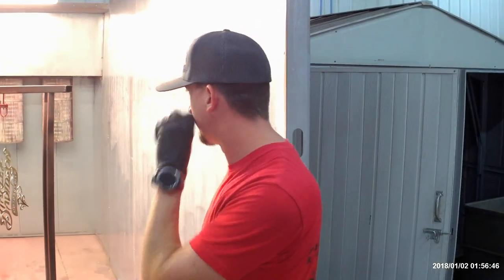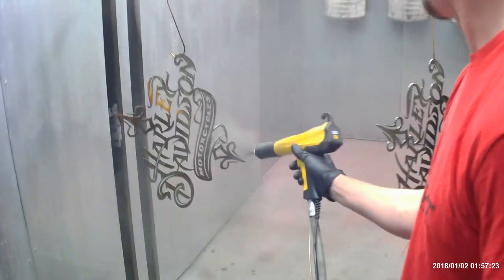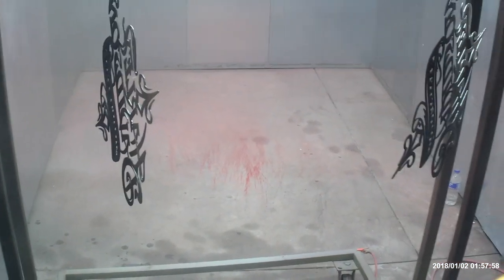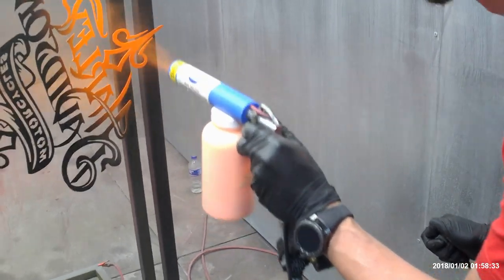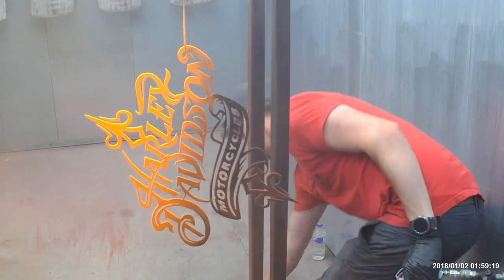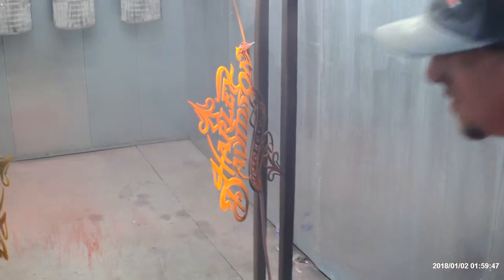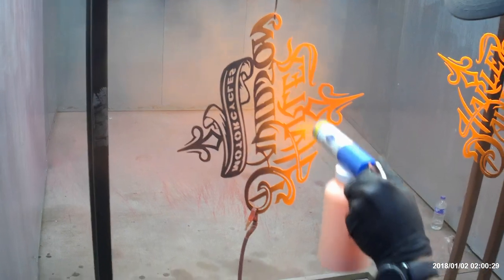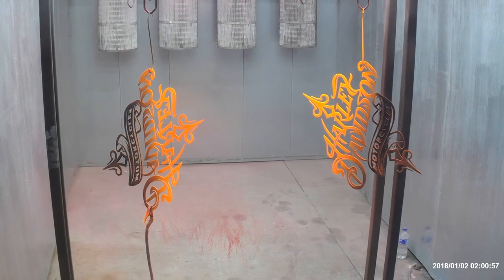How to blend two colors. - Powder coat two tone demo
Watch as we do a two tone blend with black and orange powder from American Powder Coatings Inc and Prismatic Powders.  We use both our Eastwood hobby gun and our professional KCI gun.  Make sure to check out the second video to see the finished product.

Sorry for the sound, were in a very loud shop!

Ebay List

Paint Booth:

EZ50 Powder coating gun kit: